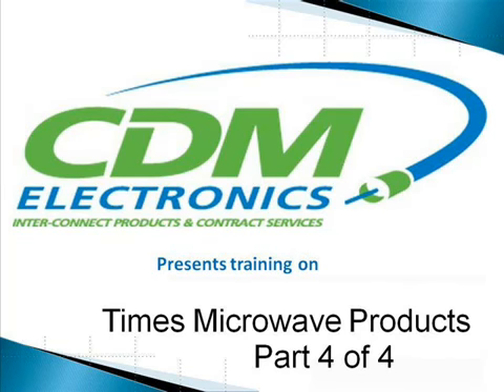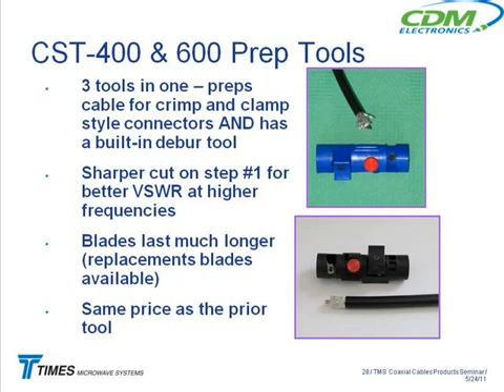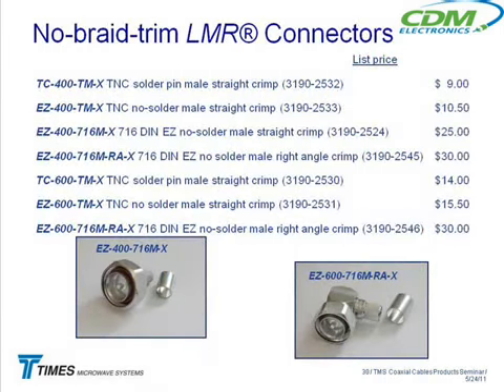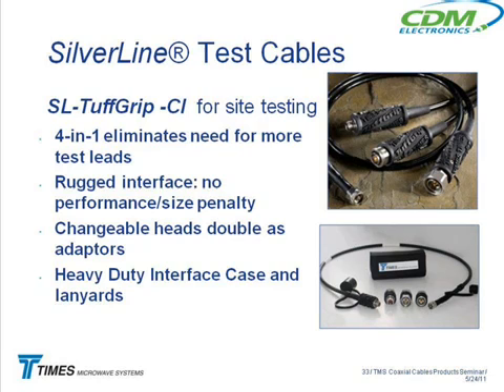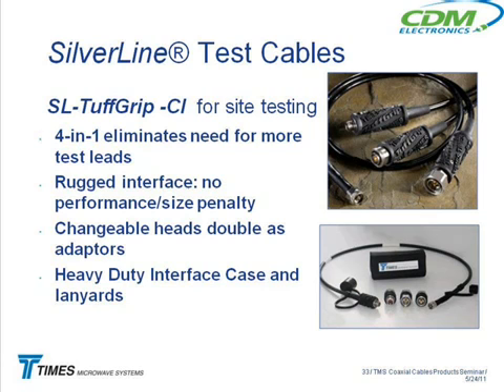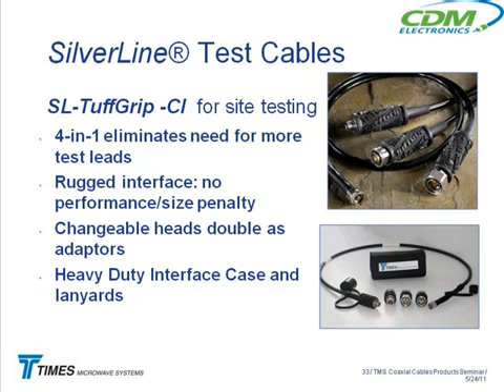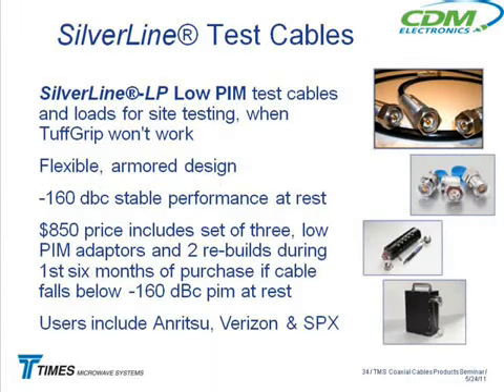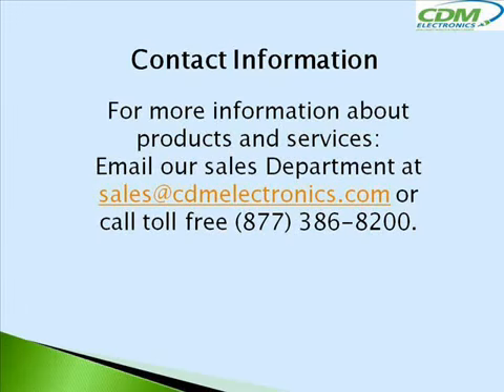CDM Electronics - Times Microwave [Training Video Part 4]